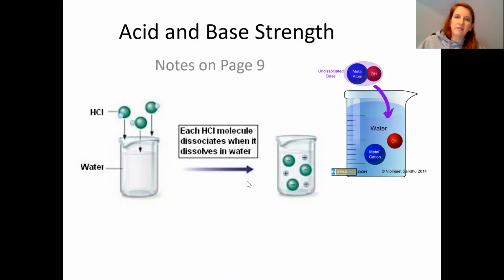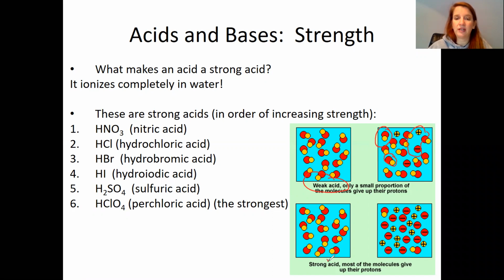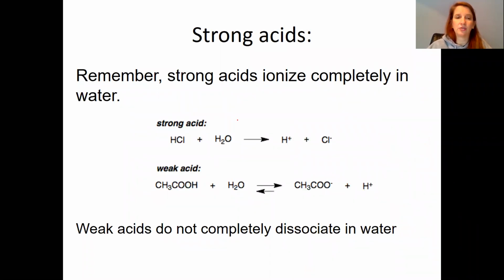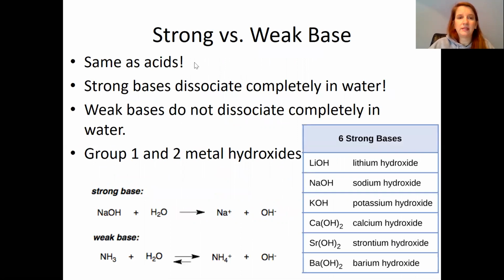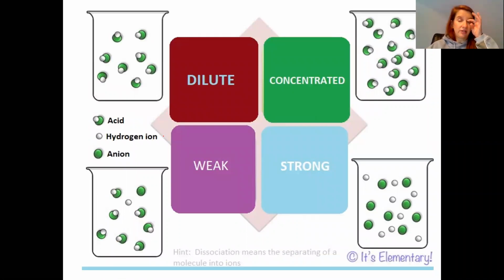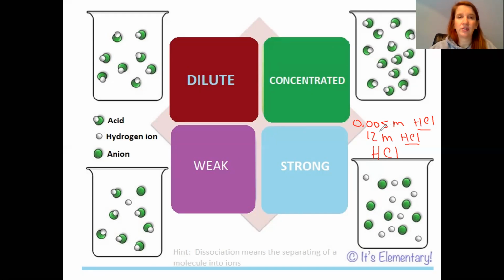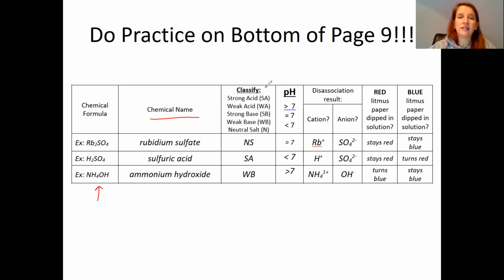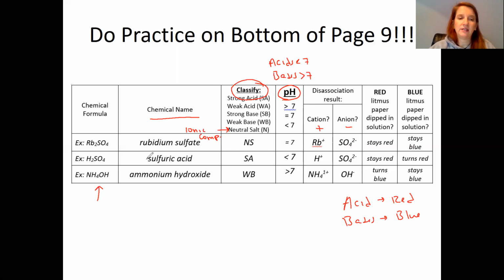Acid Base Strength